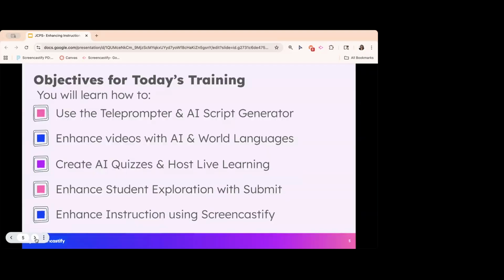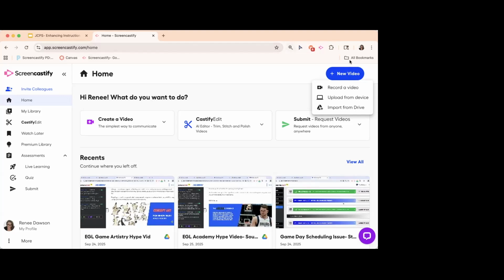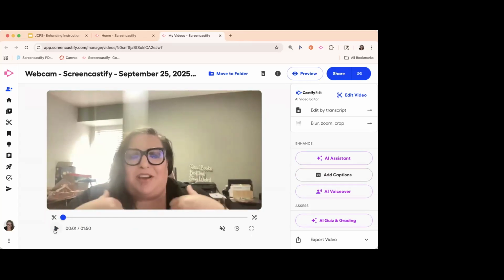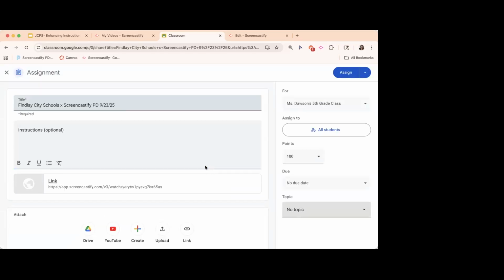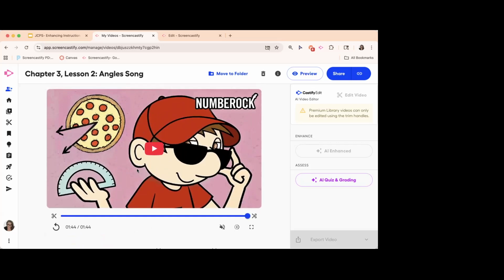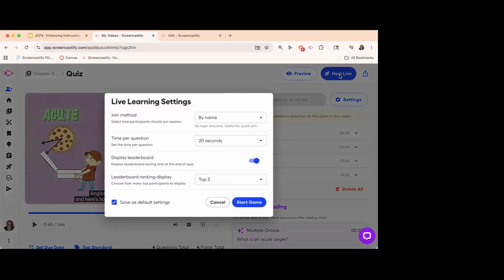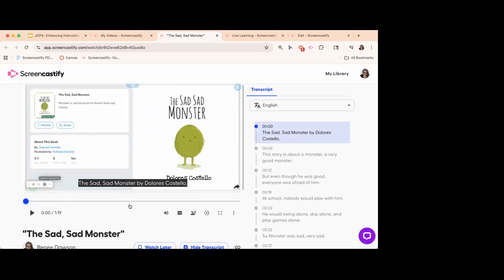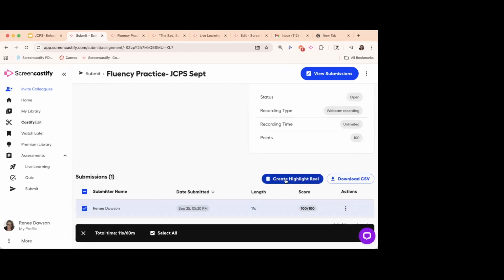Enhancing Instruction with Screencastify